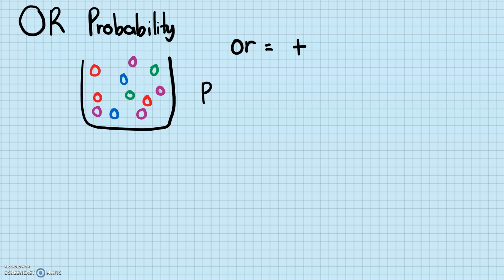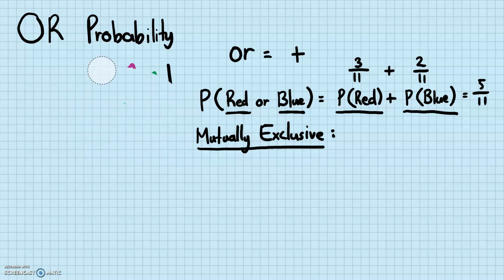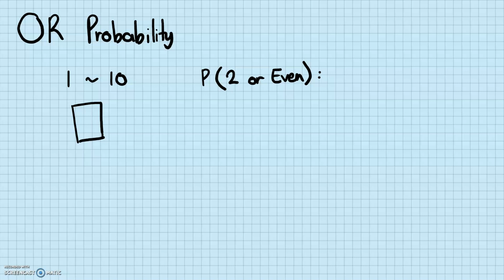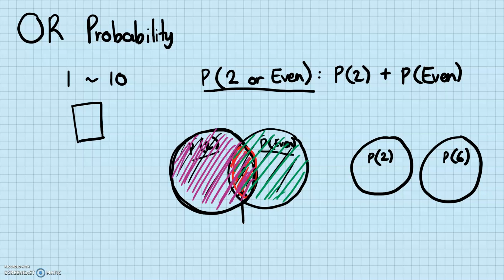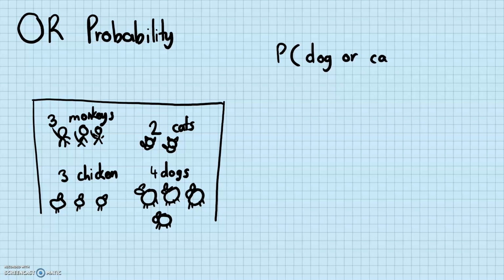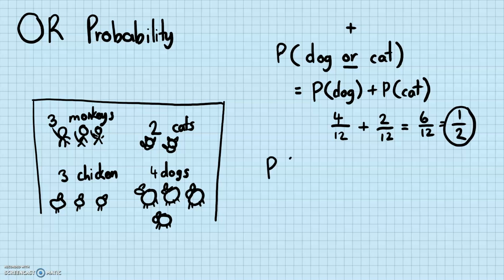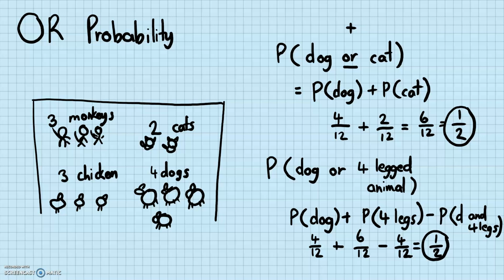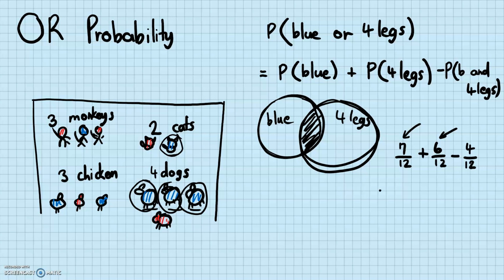Probability - OR Probability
Learn how to find the probability of multiple events associated with "or"

Lesson Contents:
- What does mutually exclusive mean?
- How to do you find the probability of two mutually exclusive events?
- How do you find the probability of two non-mutually exclusive events?